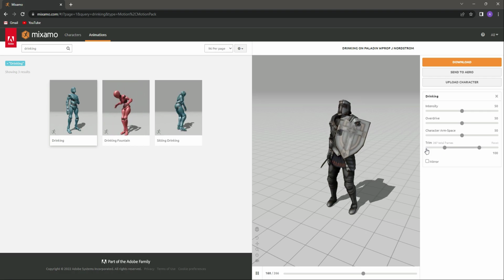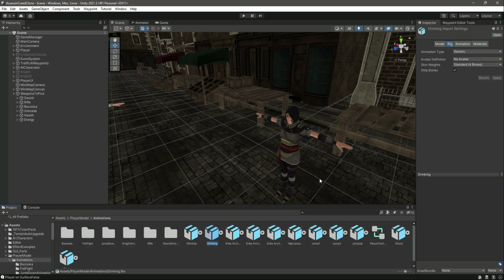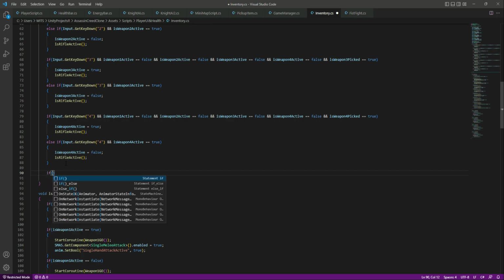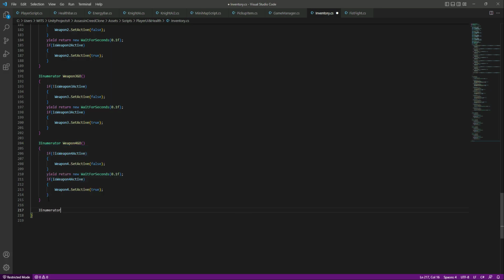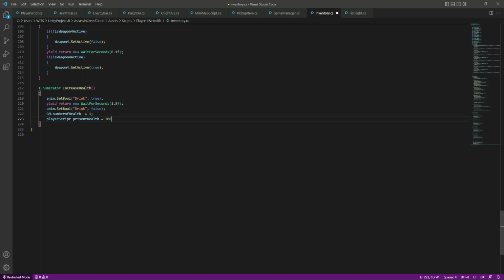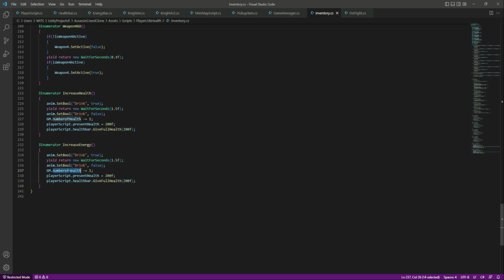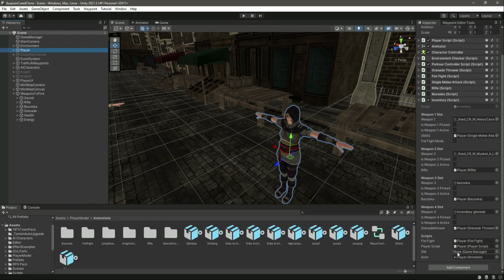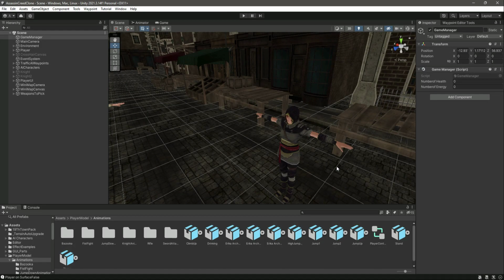How to make a Simple Health System in Unity | Health & Energy drink Tutorial